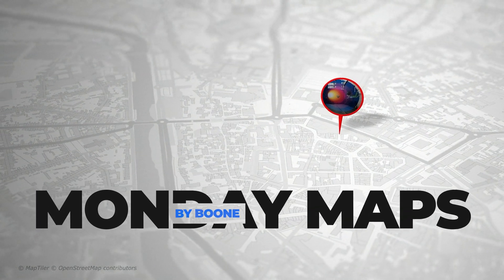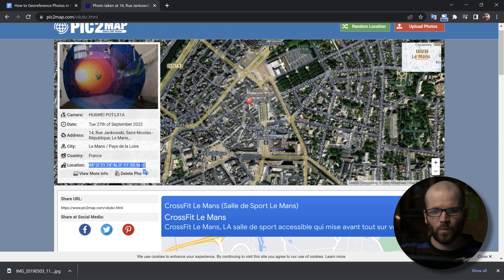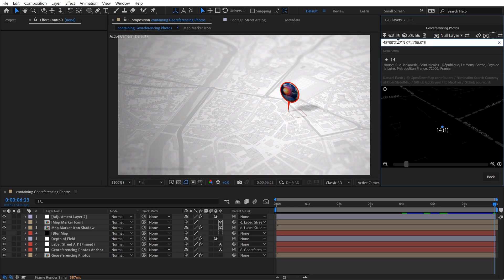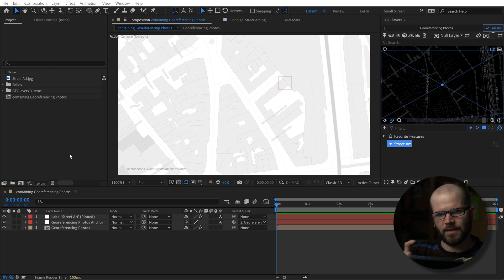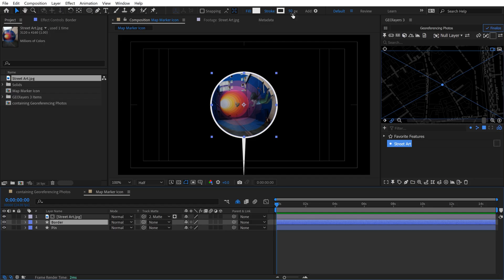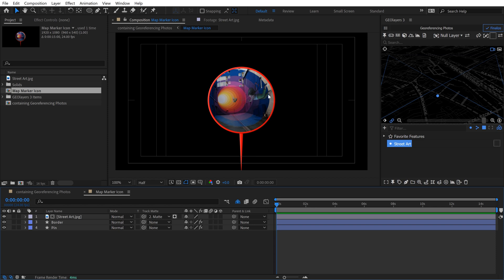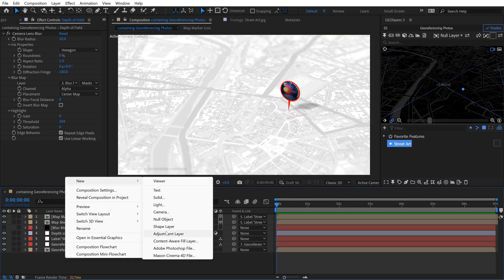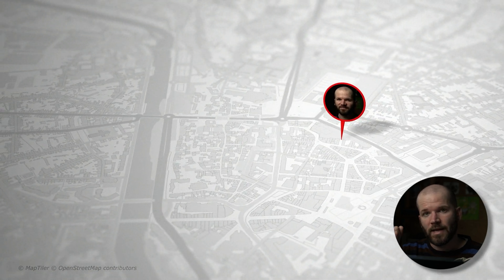How to Georeference Photos in GEOlayers 3 🗺️ Adobe After Effects 2023 Tutorial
Here's how you can georeference your photos in GEOlayers 3.

0:00 Intro
0:21 Copy/Paste the Coordinates
0:54 How to View Metadata in Adobe After Effects
1:14 Pic2Map
1:48 Paste Coordinates in GEOlayers 3
2:17 Patrons!
2:29 Using Google Photos/Maps to Find Coordinates
3:21 Georeference a Null Object
3:50 Fine Tune the Position
4:41 Create a Photo Map Marker Icon
6:40 Attach the Map Marker Icon to the Null
8:38 Add a Fake Shadow
9:56 The Final Animation
10:03 Change the Photo
10:39 Outro